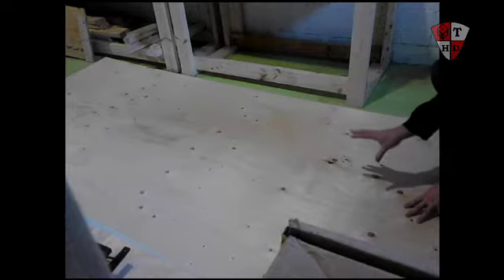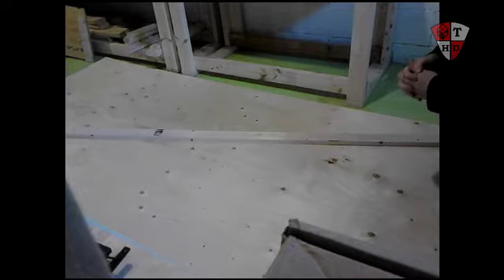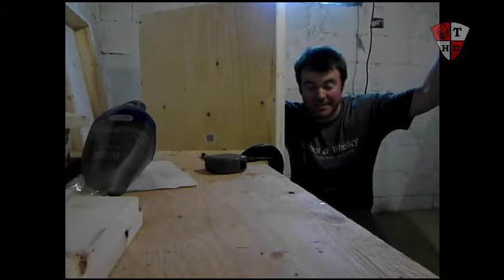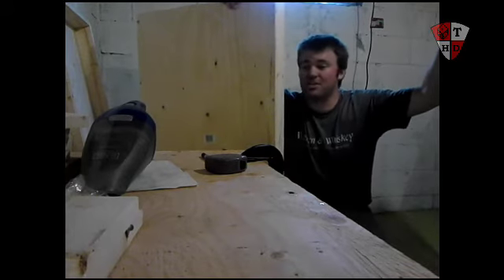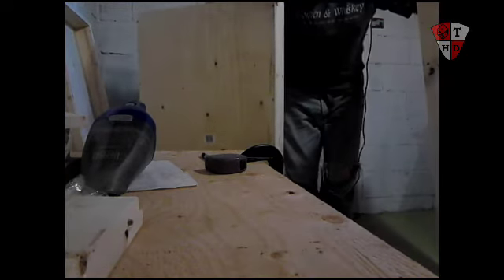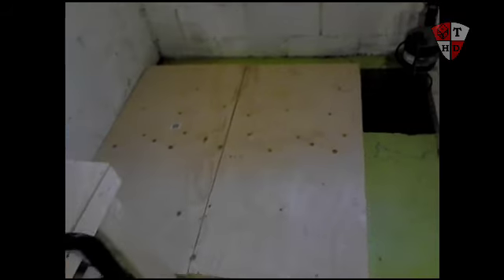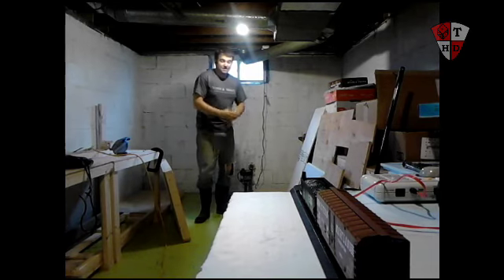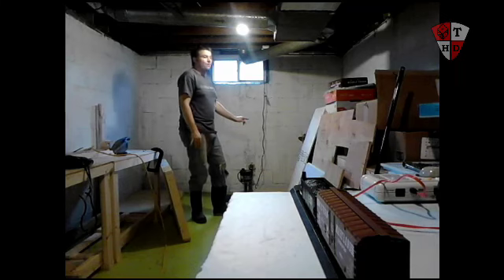Train Table Update : Main work is almost done!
I take some time to show the progress of what I got left to do.
The bulk of it is almost done.